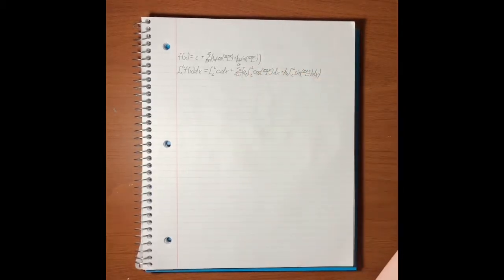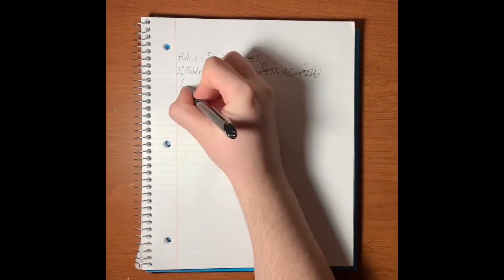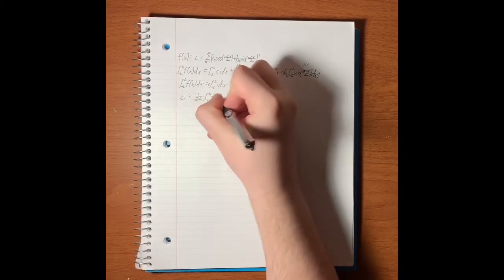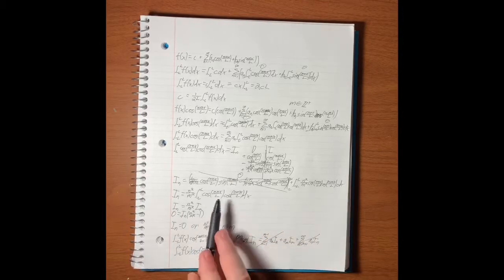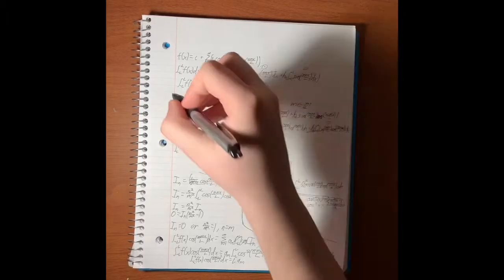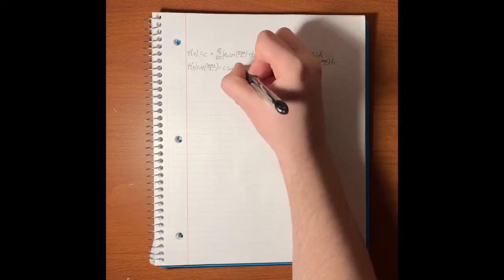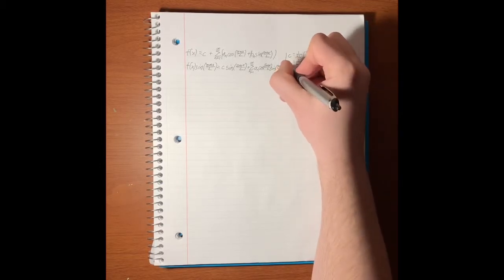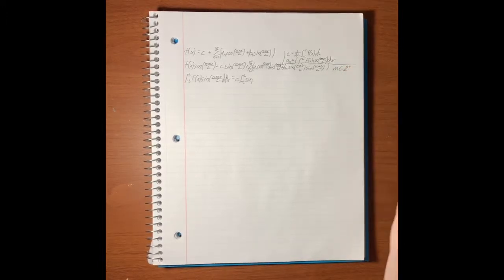Fourier Series Part 2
This is Part 1 of 2 videos in which I explain the Fourier series representation of a function and then derive the formula.